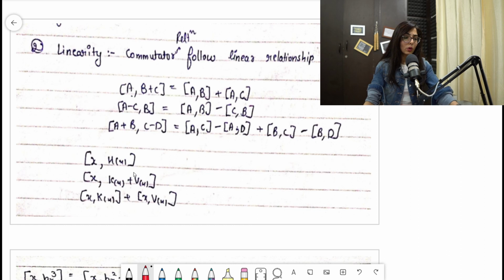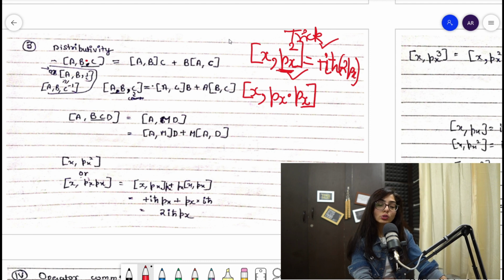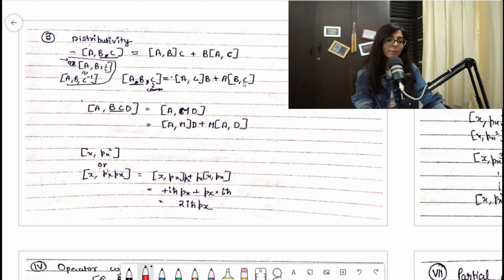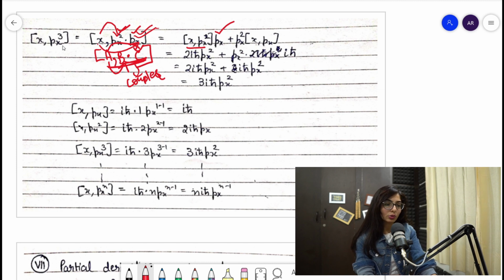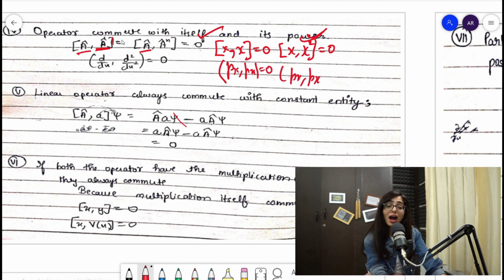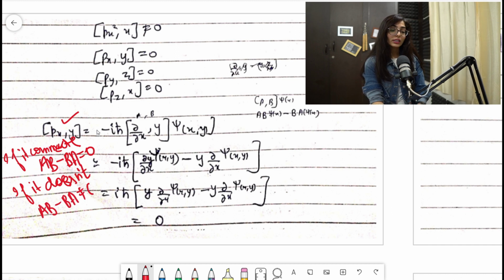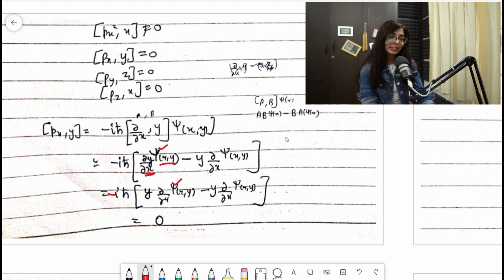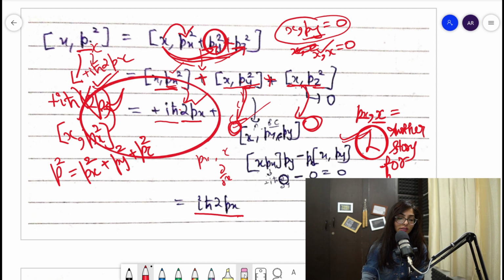Quantum Mechanics: Properties of Operators | Lec 4 | CSIR NET | Chemical & Physical Sciences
This is going to be a full course. So, here is the fourth lecture of quantum beneficial for both chemistry and physics but will be oriented more towards the chemistry syllabus of the net.
What was discussed in this video: Properties like linearity, distributivity of operators, and some commutator value proofs with tricks.